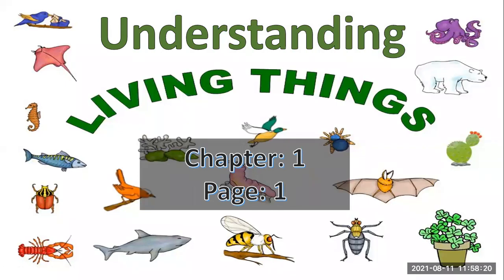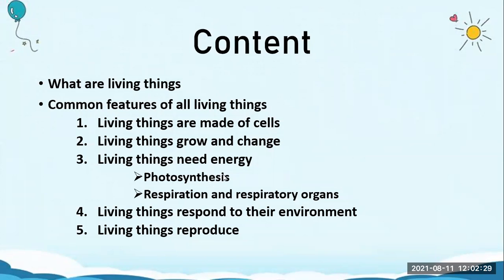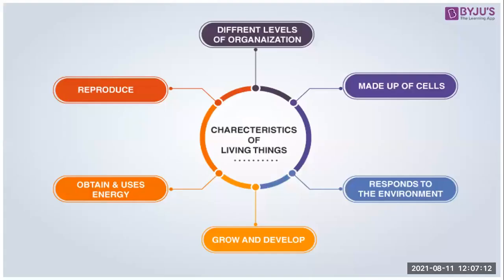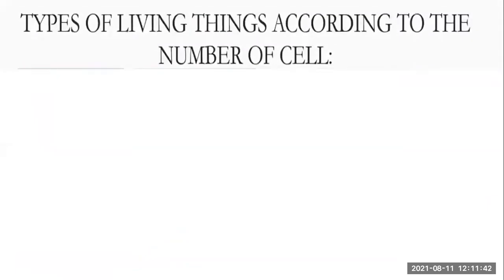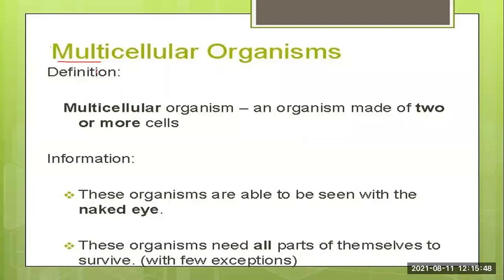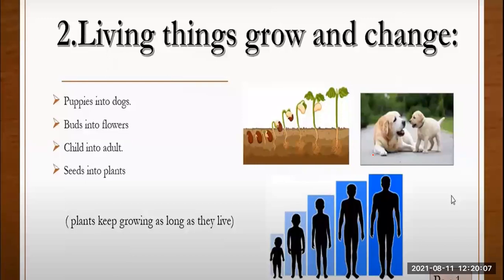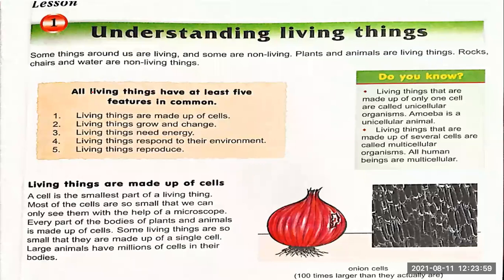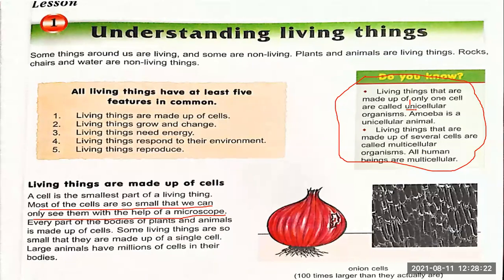Understanding Living Things | part 1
lecture 1
science
class 5